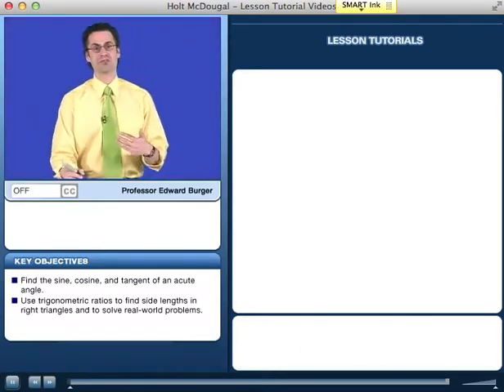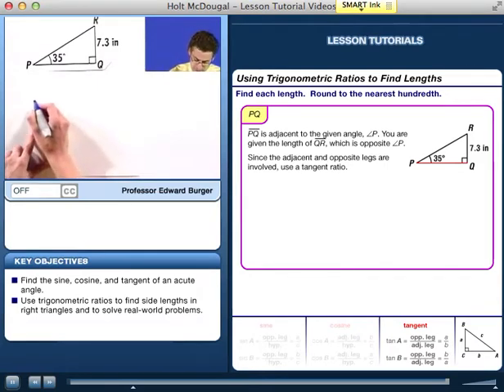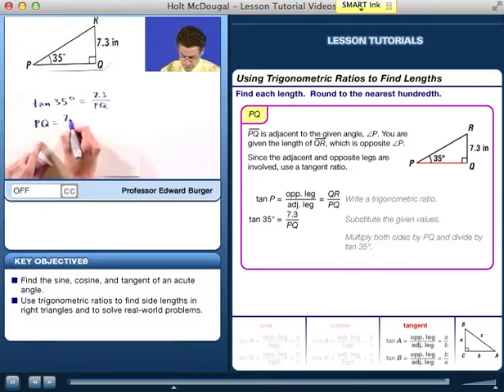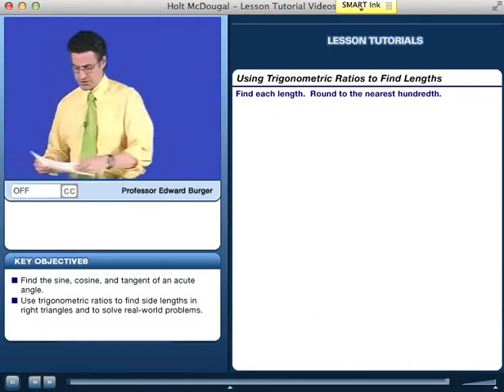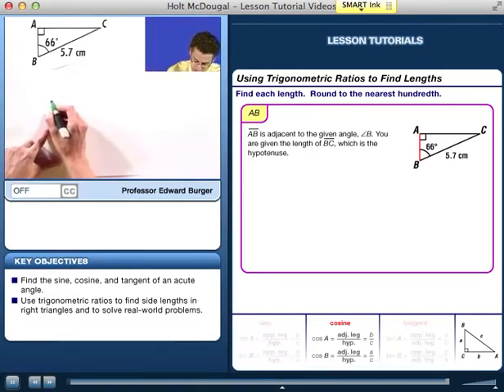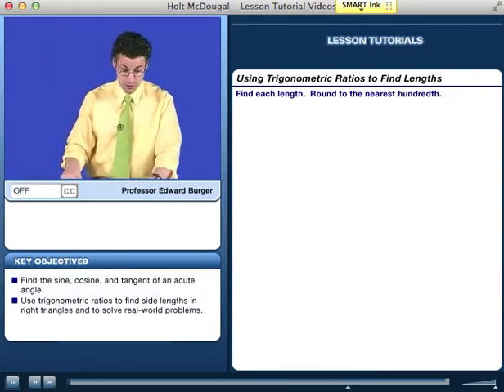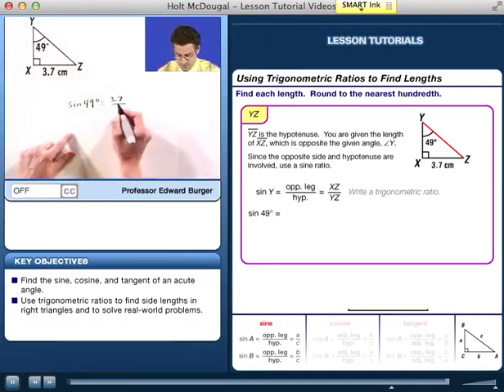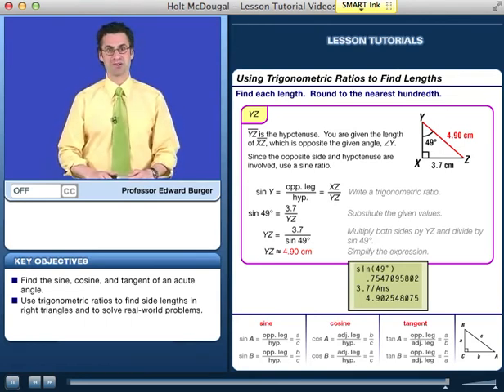8.2 Example 4